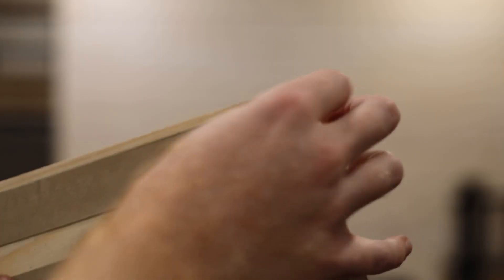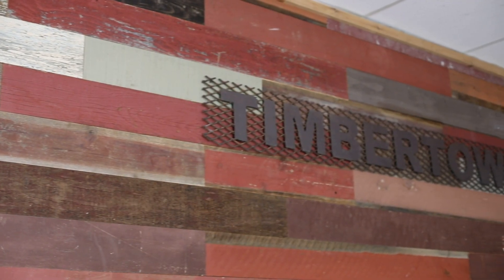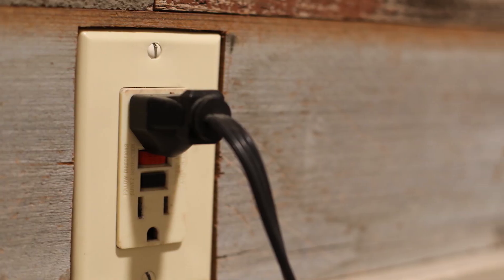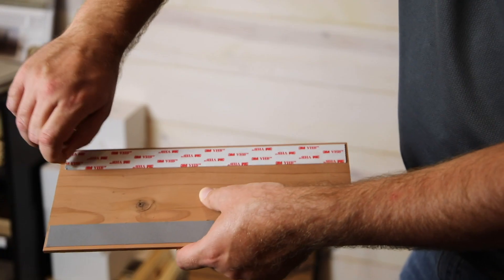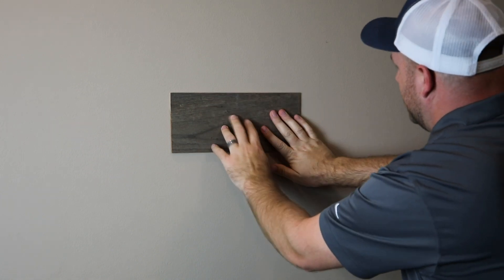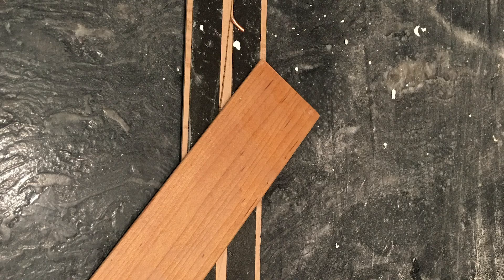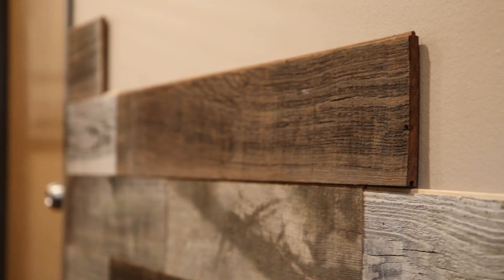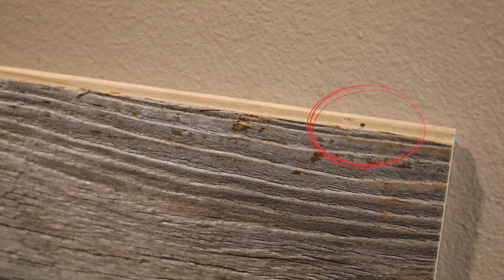Peel & Stick Wood Planks: Pros & Cons - TimberTips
Peel & Stick wood planks are a relatively new idea that are becoming more popular. Most involve a thin wood veneer with high bond adhesive strips on the back. Here are the pros and cons of Peel & Stick.